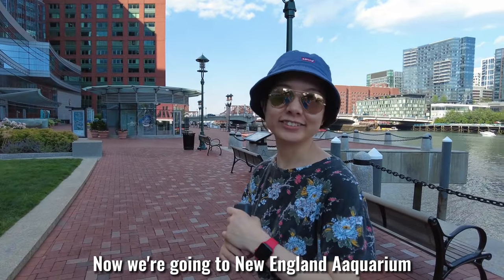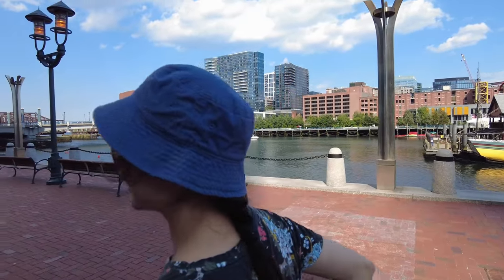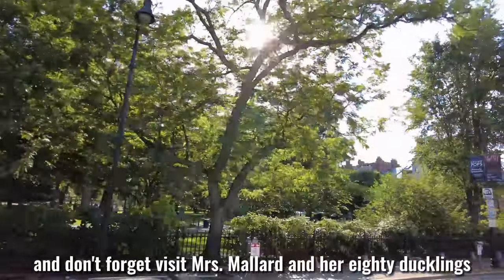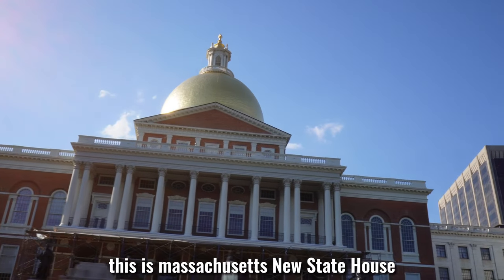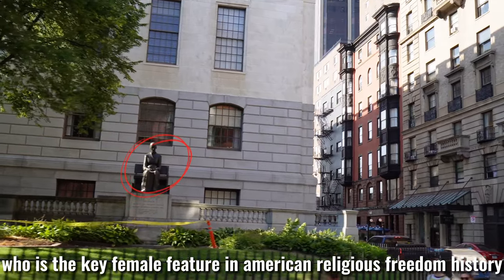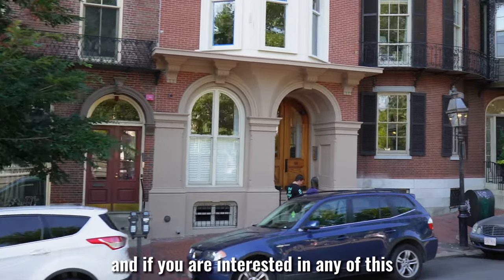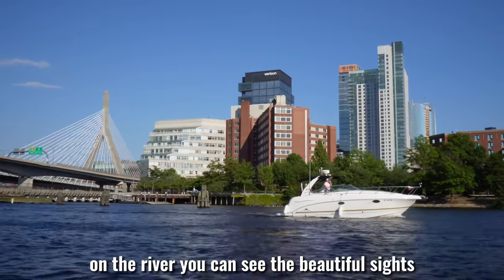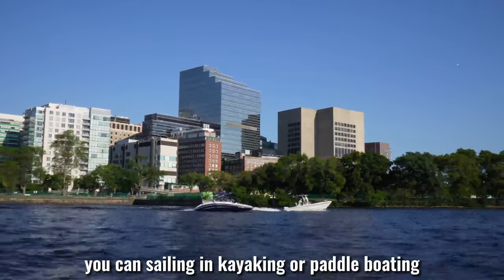Boston Duck Tour, Things to do in Boston, Travel in Boston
Take you try out the duck tour briefly through the video and introduce some Boston highlights you may be interested in.